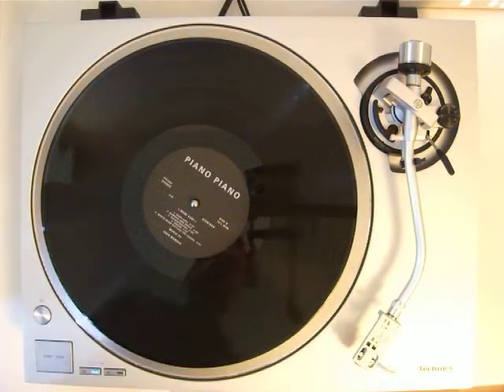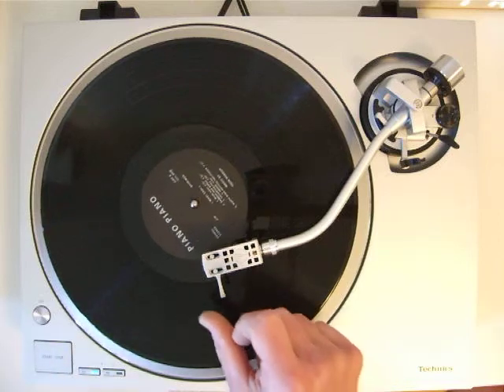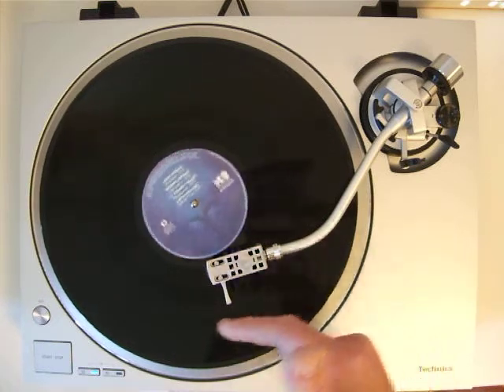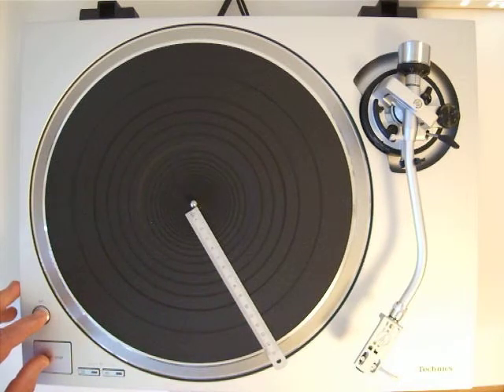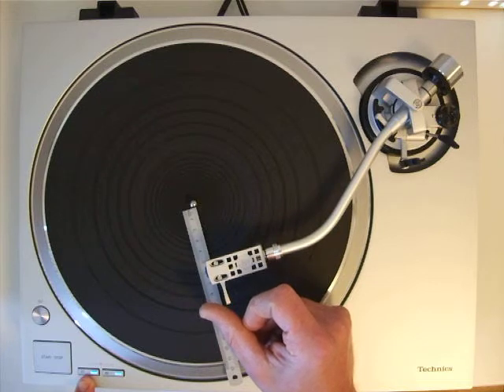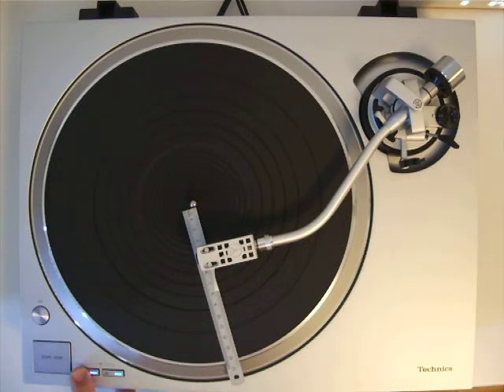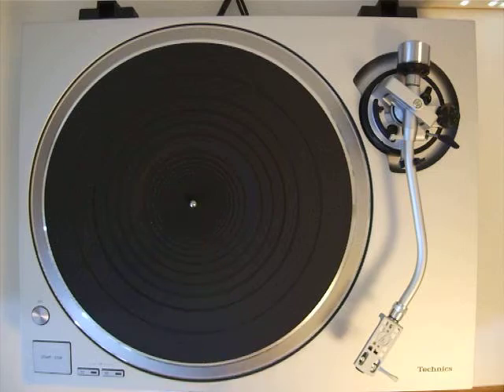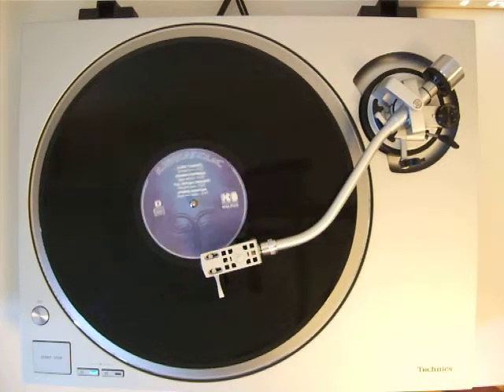Technics SL-1500C / Auto lift-up function Adjustment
The Service Manual of the Technics SL-1500C I have downloaded from VinylEngine. Now I was able to set up the position, where the Auto lift-up function sets in. There are two positions to choose.